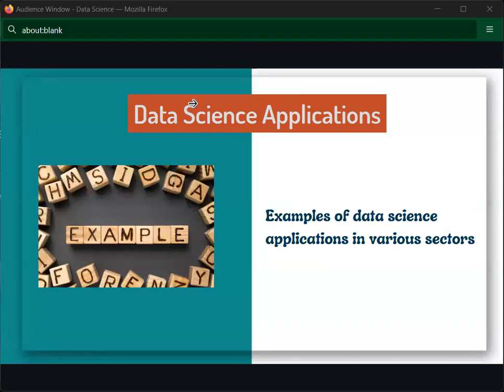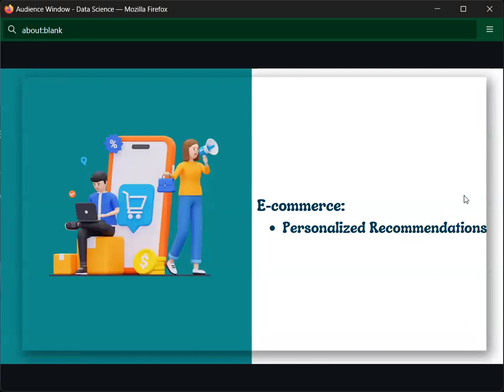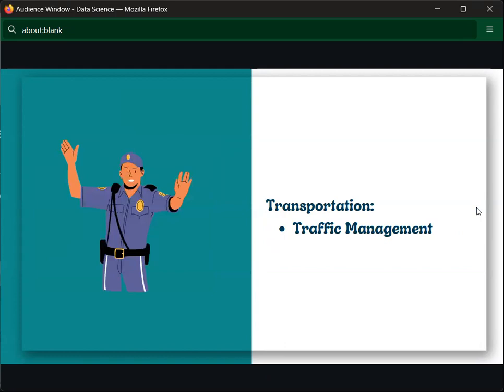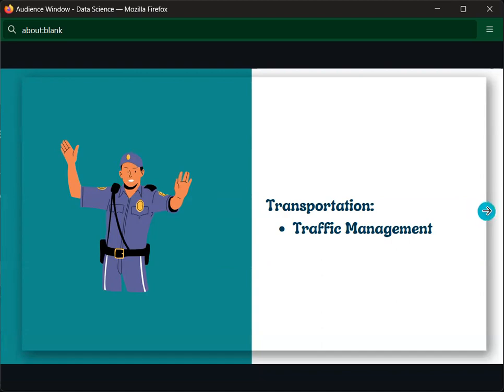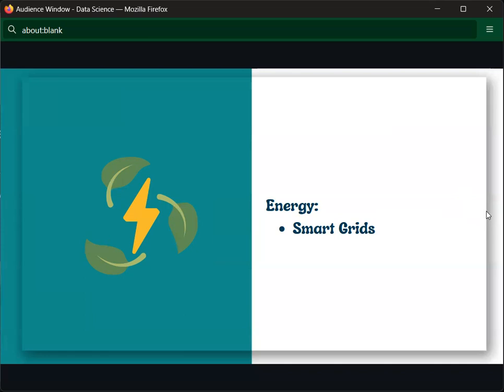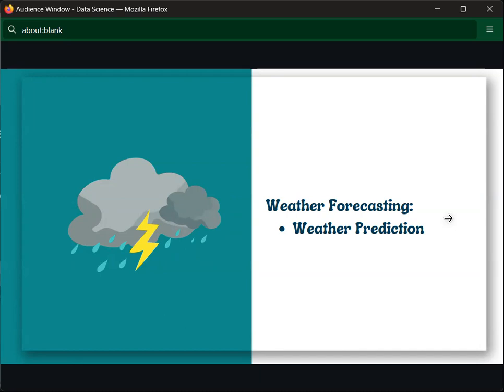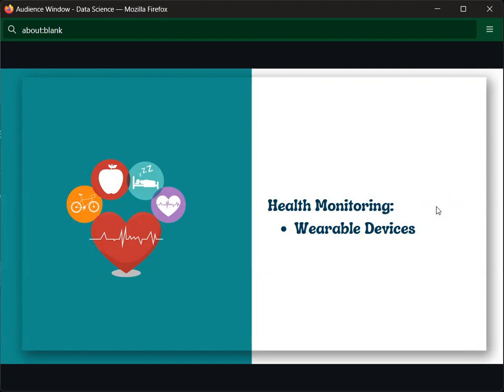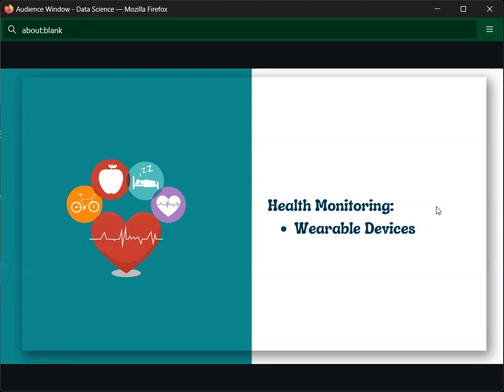Data Science Real Time Applications | Data Science in Telugu | Data Science Tutorials in Telugu